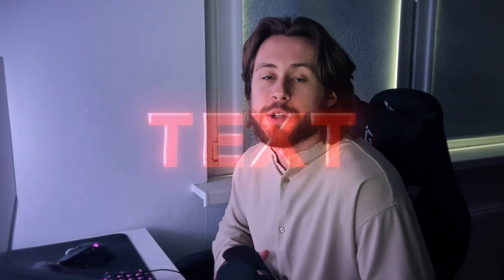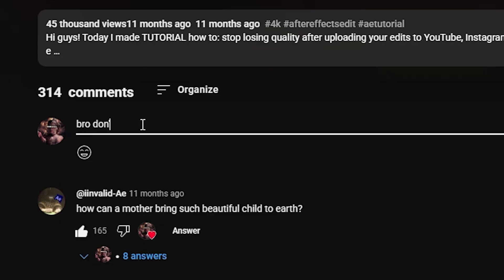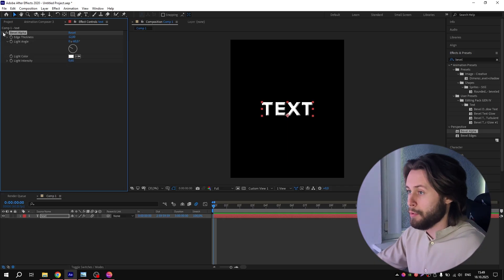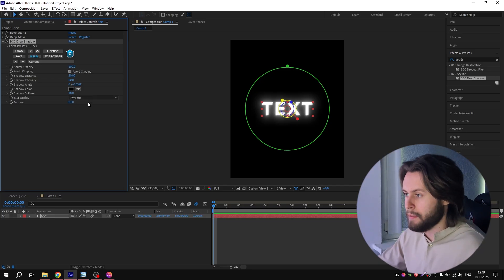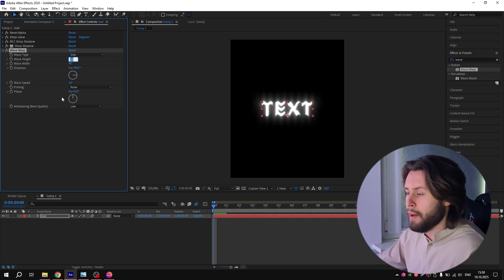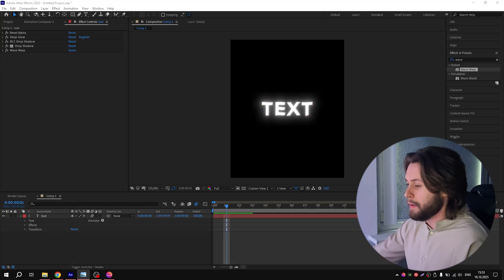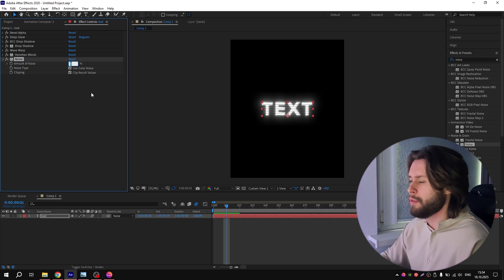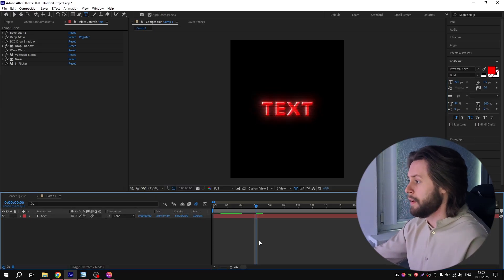Clean "GLITCH" text EFFECT for you EDITS | AFTER EFFECTS TUTORIAL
Hi guys!

Today I made this tutorial where I show you step by step how to create this glitch text effect in After Effects using a few plugins.
It’s really simple to make, but looks super clean and will fit perfectly for your edits, projects, or any creative work.